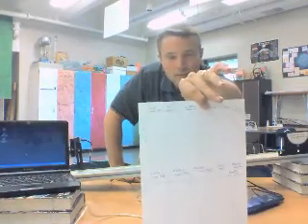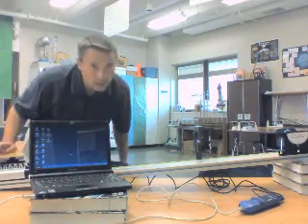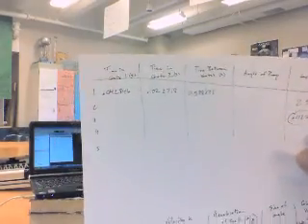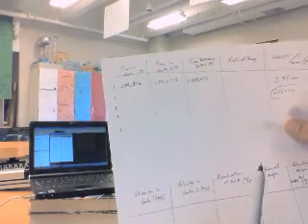Dilution of Gravity Lab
Lab Info